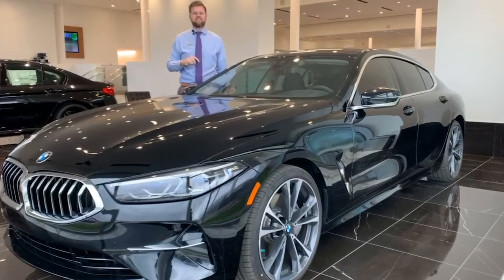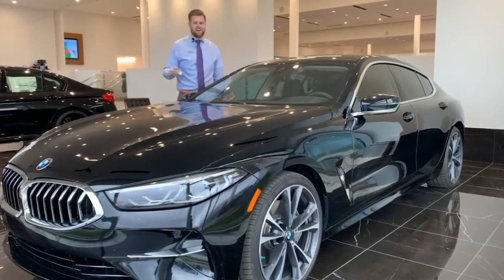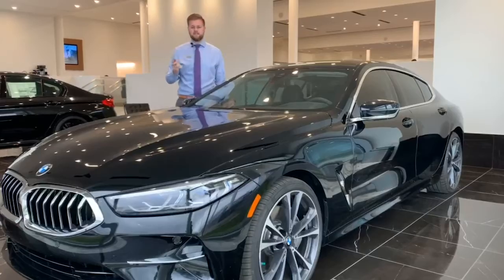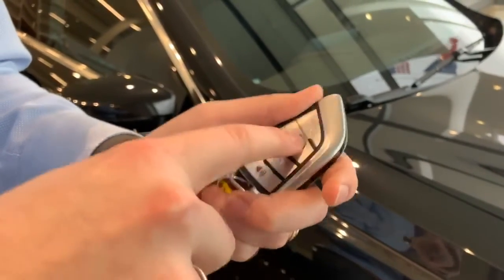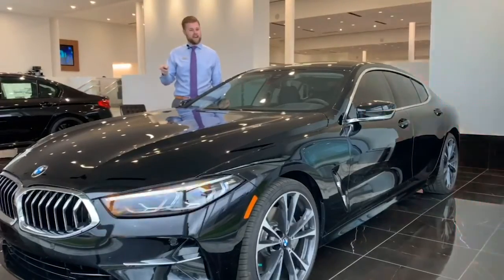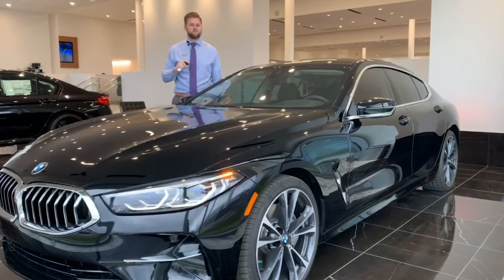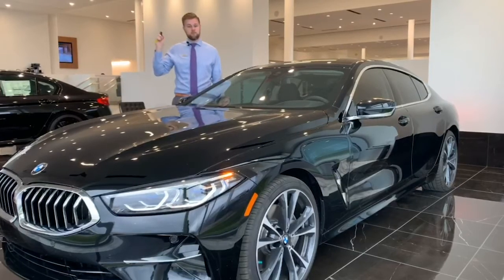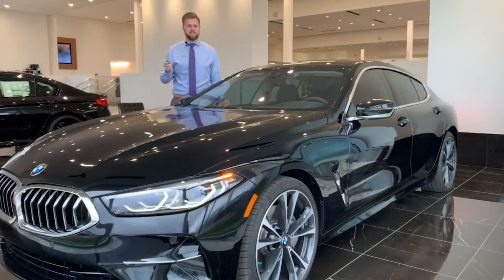BMW Engine Remote Start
Engine Remote Start is very simple, as you will see in this FeatureFriday demonstration.